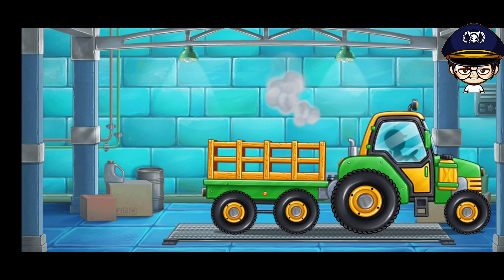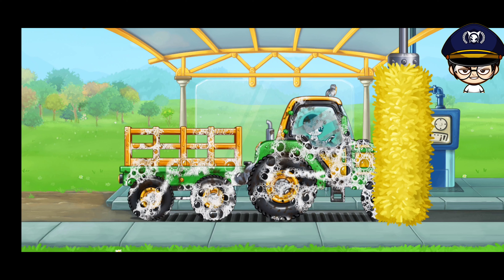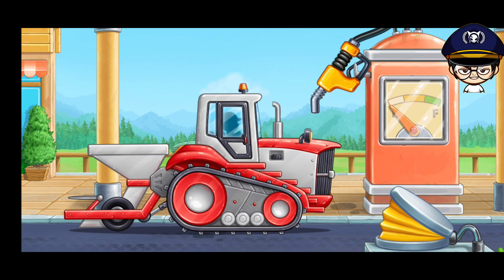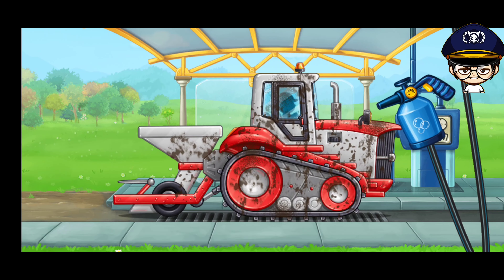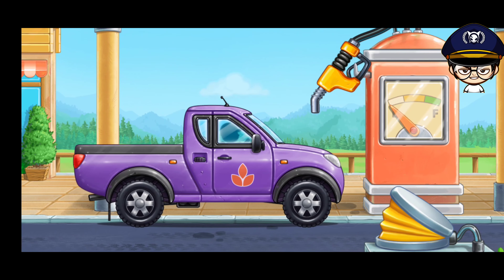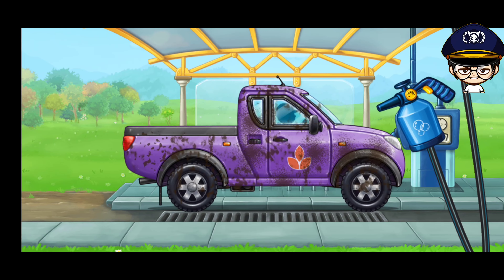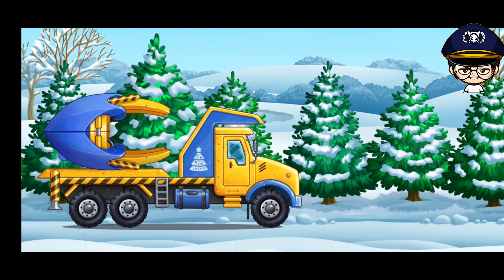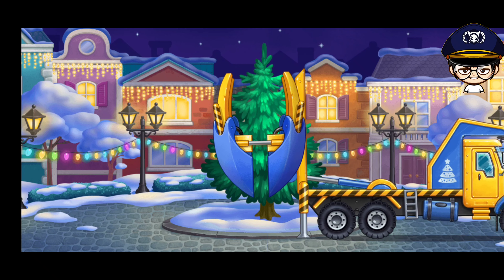Christmas tree plantation and decoration Entertainment video for children. Kids game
Christmas tree plantation and decoration Entertainment video for children.

Topic Content:-
Christmas tree plantation
Christmas tree Decoration
Entertainment videos for children
Kids creativity
Kids game
Truck game for children
Kids games video
Kids games show
Kids games cartoon